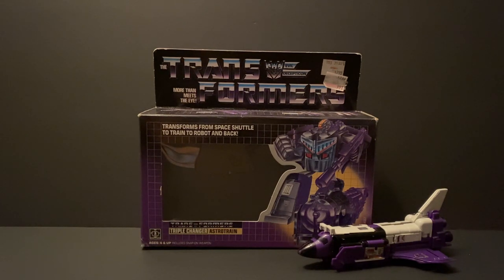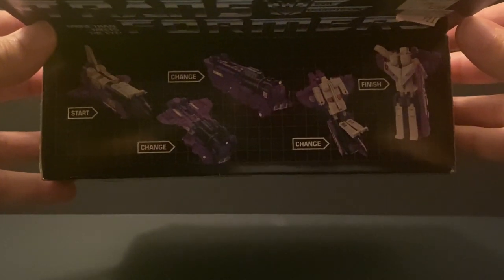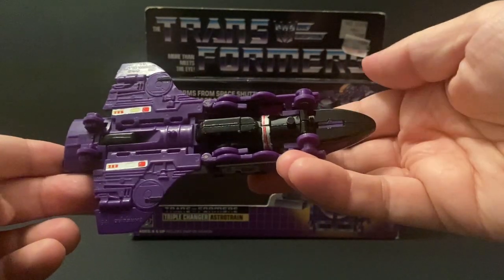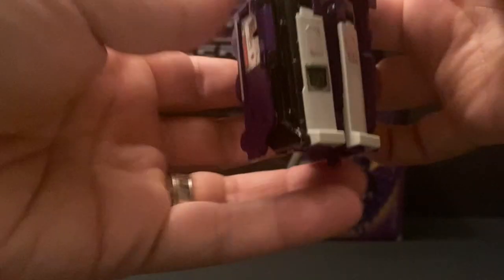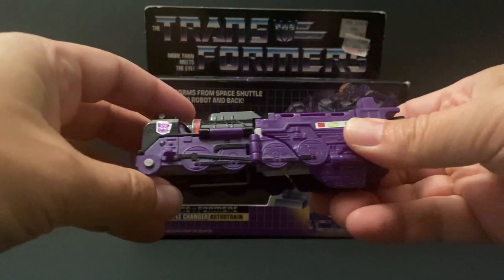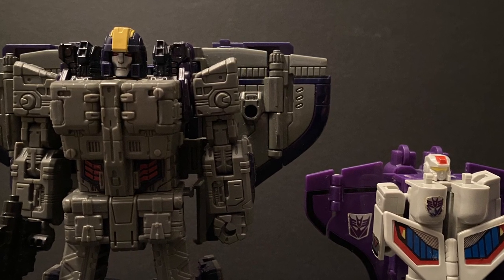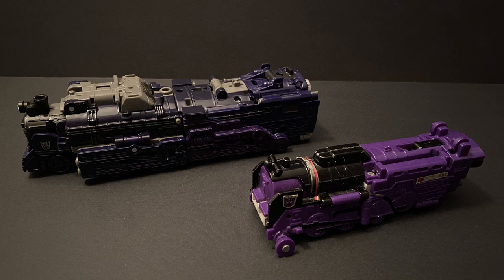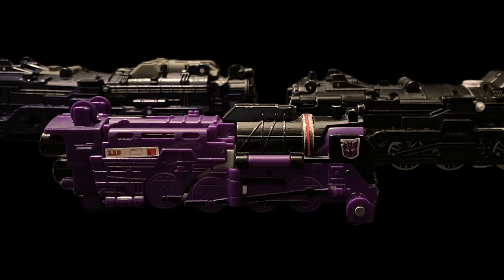COOL! G1 ASTROTRAIN Box and Toy Retro Review I G1 Transformers 40th Anniversary Special I Ep. 3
NEW RETRO SERIES - Episode 3 - Welcome to the third episode of our new series at Heroic Nonsense where we'll be looking at our Transformers G1 and 1/18 scale GI Joe collections, both the toys and the boxes! Episode 3 will showcase one of my favorite original Decepticon Transformers from when I was a kid - ASTROTRAIN! Enjoy!

00:00 Intro and Original Song "Scream at the Stars"
01:52 The Original Box
03:43 The Original Toy - Astrotrain I Space Shuttle Review
04:47 Step-by-Step Transformation - from space shuttle to robot!
05:38 Bot Review
06:28 Step-by-Step Transformation - from robot to train
07:23 Train Review
08:18 Step-by-Step Transformation - ...and back!
09:07 Comparisons...and special GoBots appearance by SPAY-C
12:49 Wrap-up and Stills

...and for those with kids who love all things toy related, including Transformers, GI Joe, Hot Wheels, Lego and more, check out the kid friendly channel RyMi's Toy Emporium

Original Song - "Scream at the Stars"